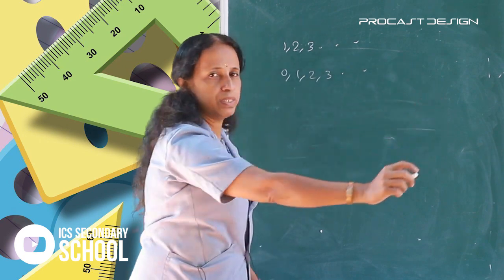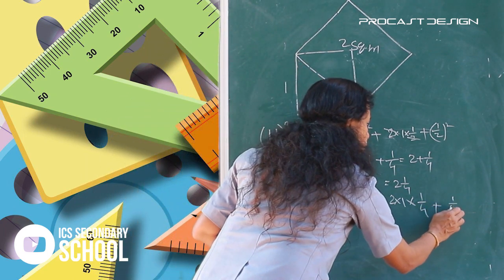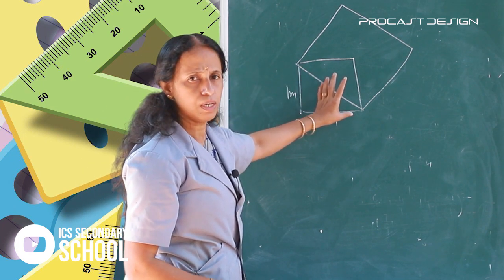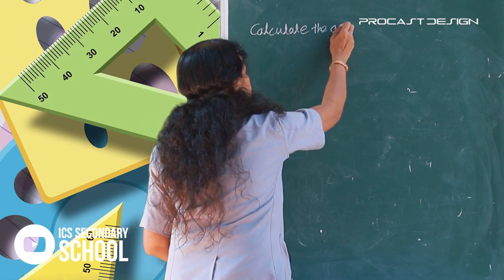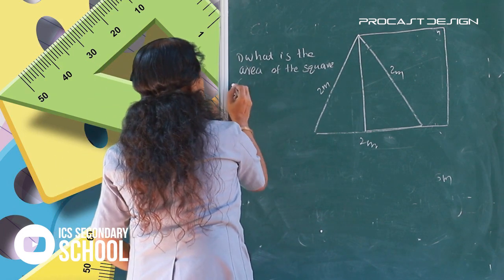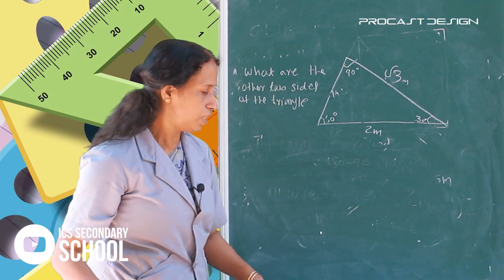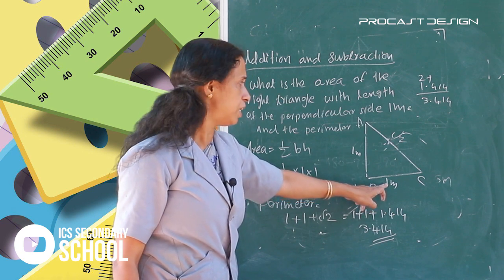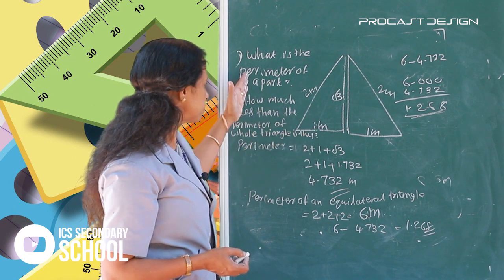9 MATHS 14